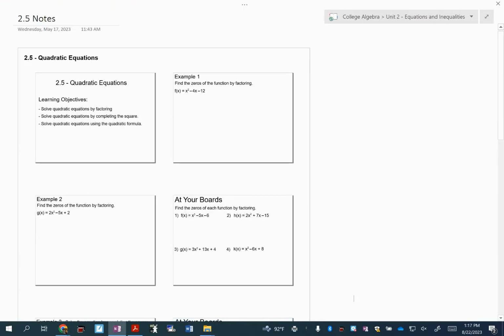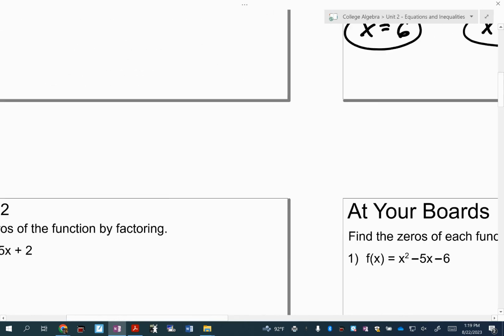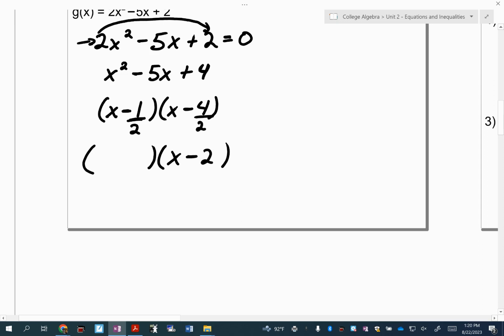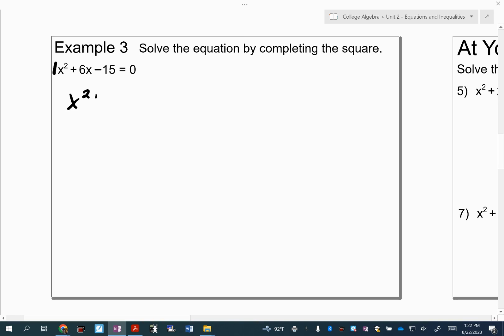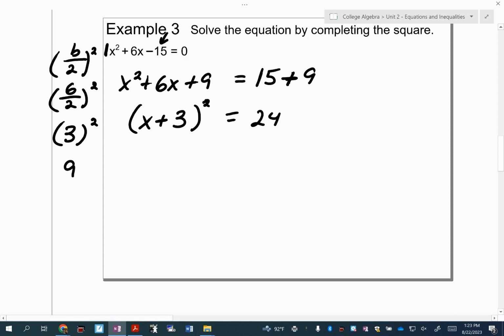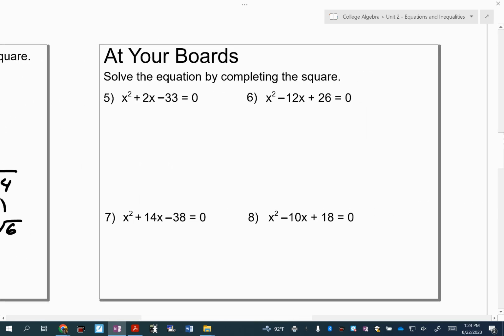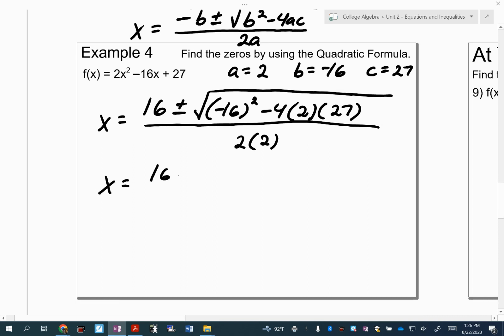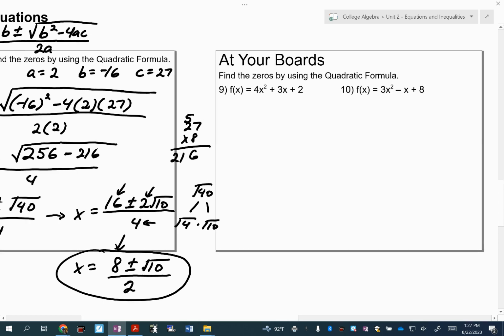2.5 - Quadratic Equations